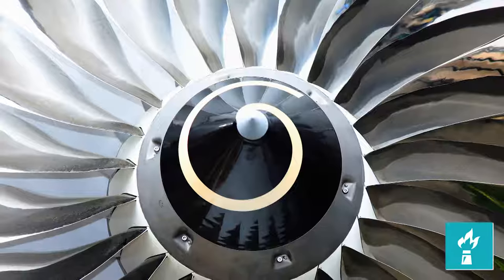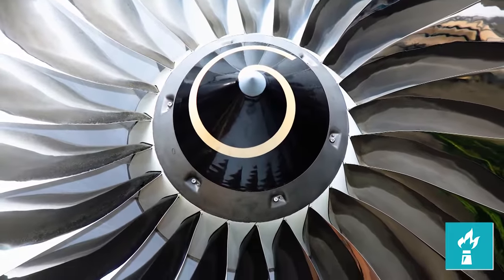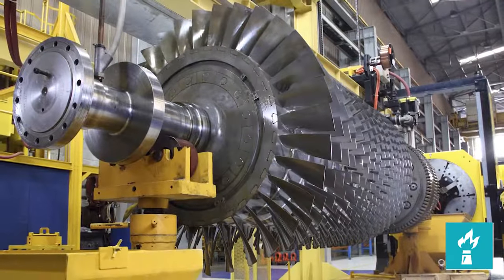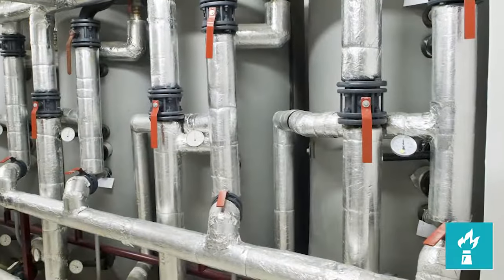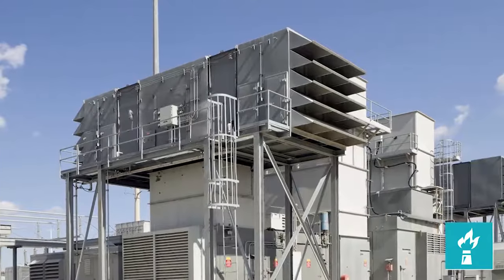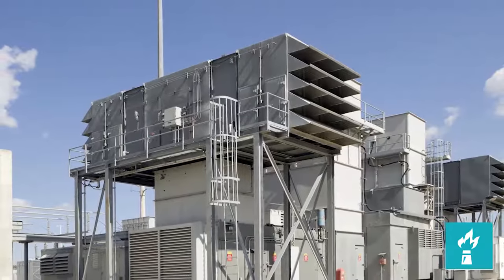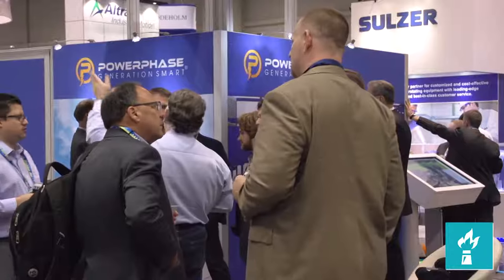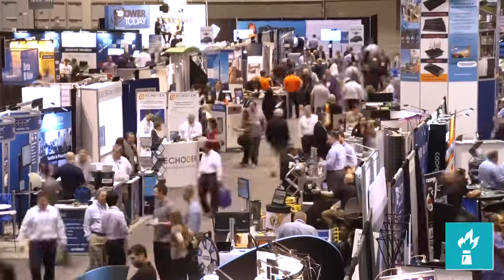Gas Turbine Technologies Track Inside Look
These sessions cover a wide range of gas turbine-related topics, including technology advancements, simple cycle and combined cycle considerations, fuel flexibility, and operation and maintenance issues. In addition, major gas turbine OEMs will parti #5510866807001